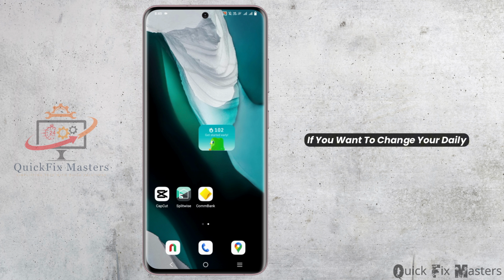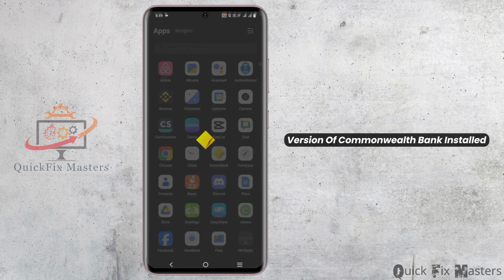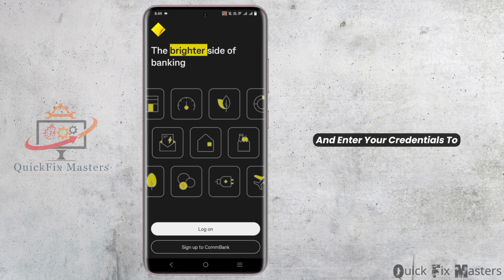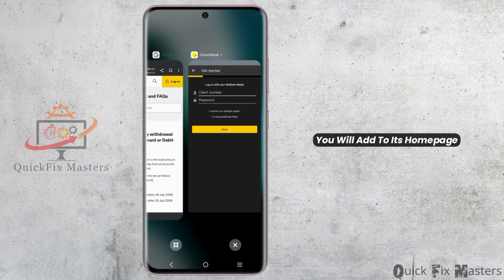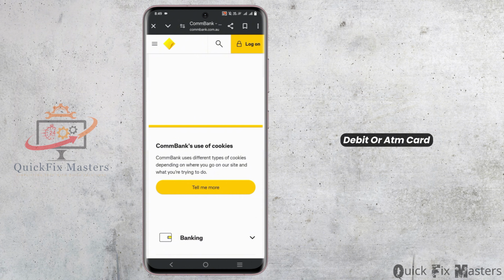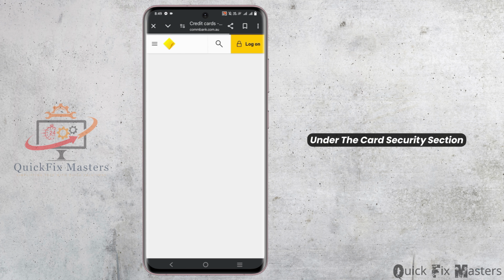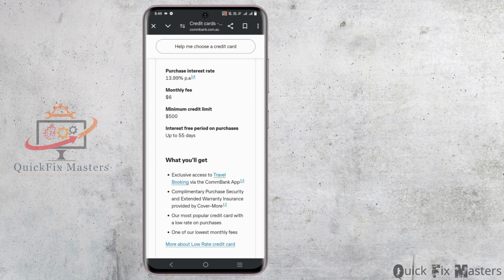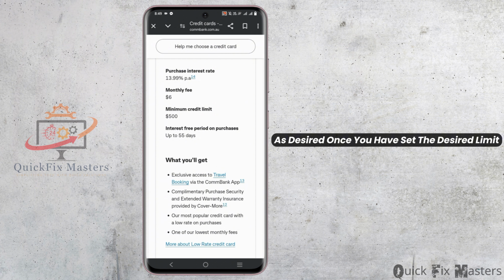How to Change Daily Withdrawal Limits on Commonwealth Bank | Increase Transaction Limit Commonwealth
Looking to increase your daily withdrawal limit on Commonwealth Bank? In this video, we’ll show you exactly how to change your transaction limit, so you can withdraw more cash or make larger payments. Whether you’re using the CommBank app or doing it online, this step-by-step guide will help you manage your limits with ease. Watch now to learn how to adjust your withdrawal limits and take control of your banking!

Timestamps:
00:00 - How to Change Daily Withdrawal Limits on Commonwealth Bank
00:10 - Step-by-Step Guide to Increasing Your Transaction Limit